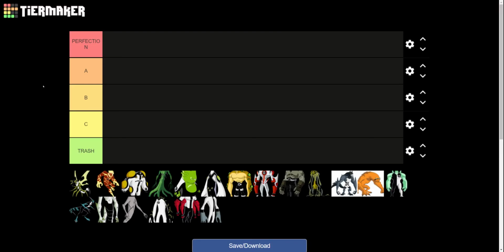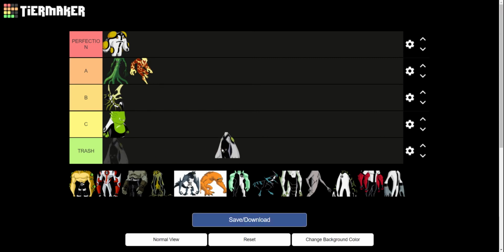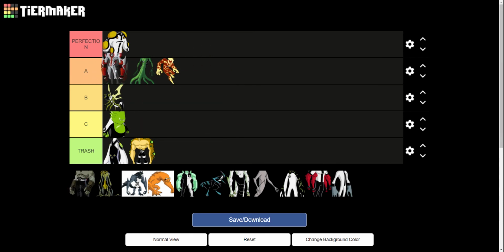Ben 10 Alien Tier List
This is a random tier list about aliens from the Ben 10 cartoon from The Guy Who Makes Random Tier Lists.